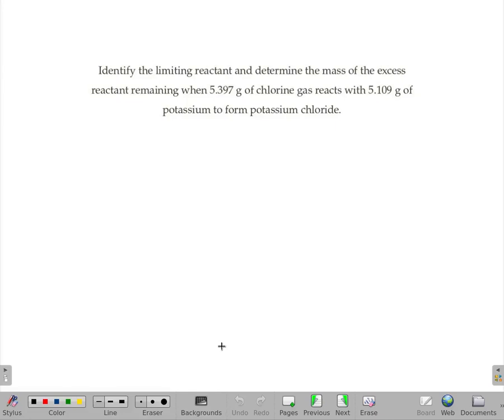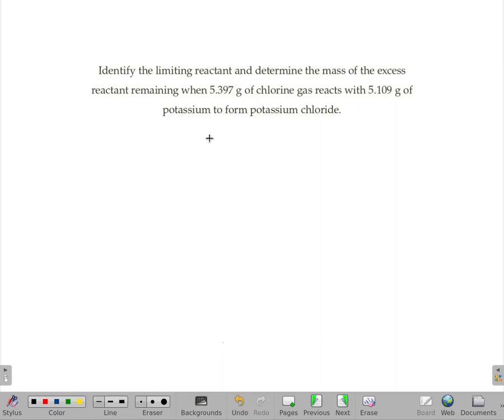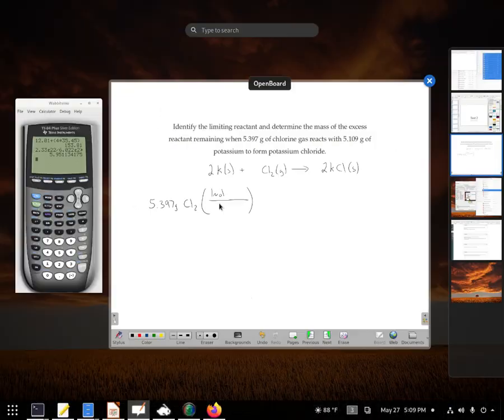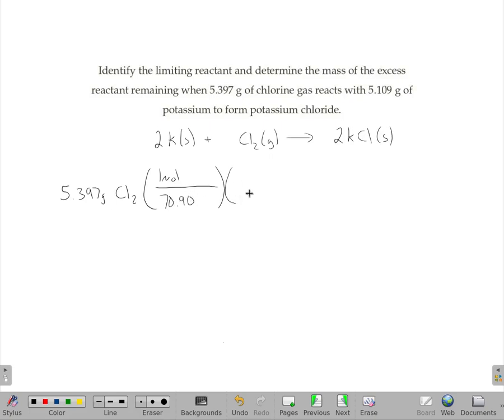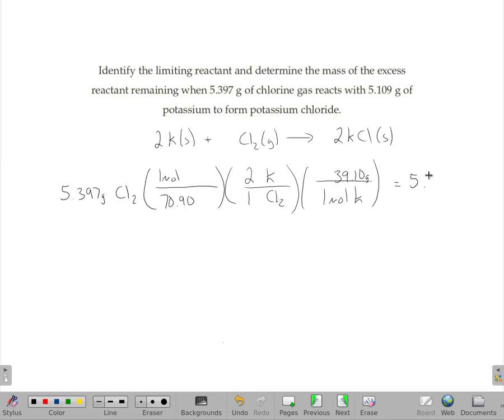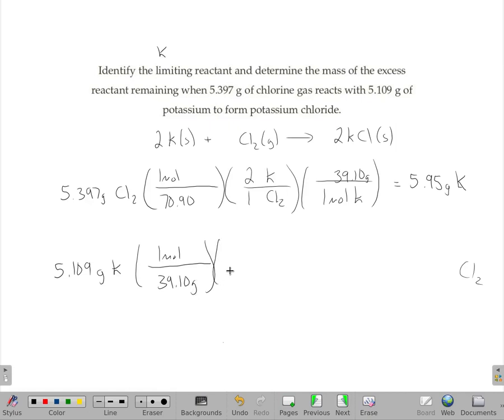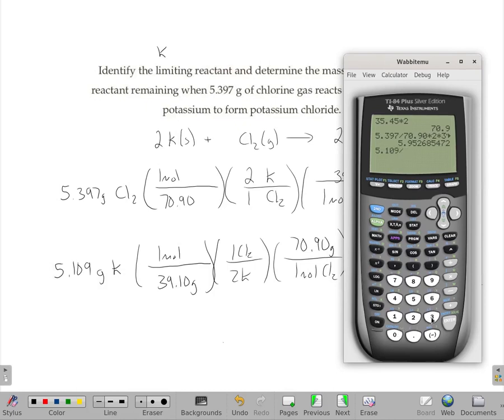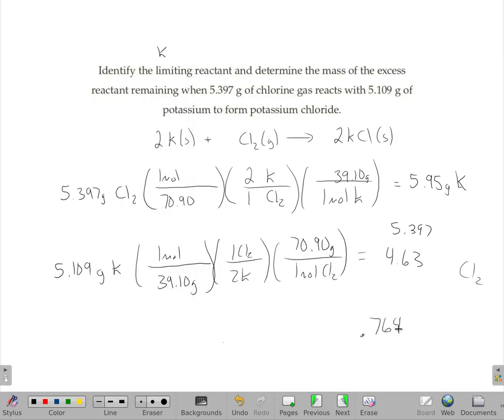Identify the limiting reactant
Identify the limiting reactant and determine the mass of the excess reactant remaining when 5.397 g of chlorine gas reacts with 5.109 g of potassium to form potassium chloride.